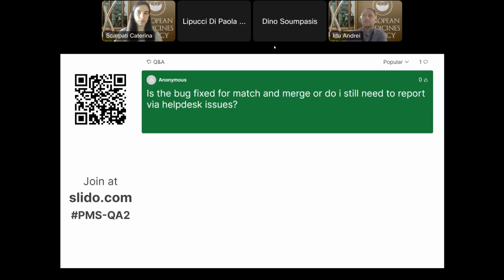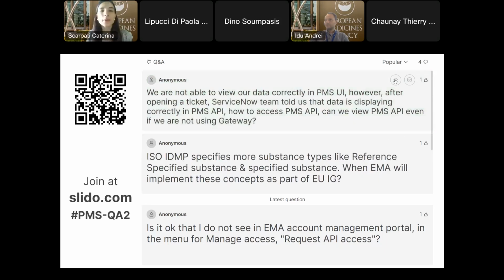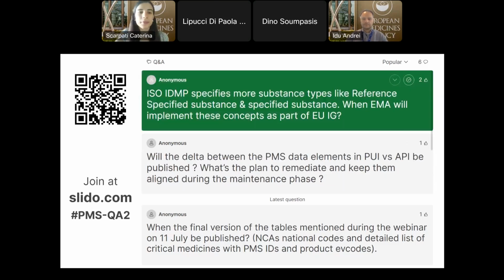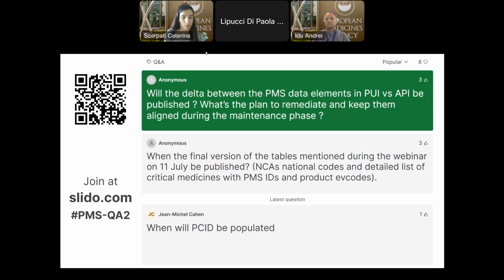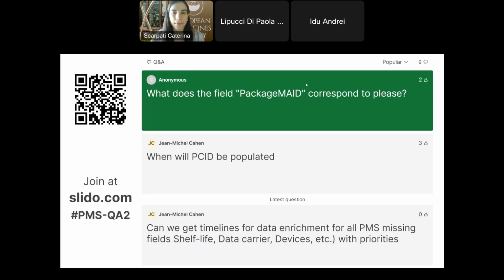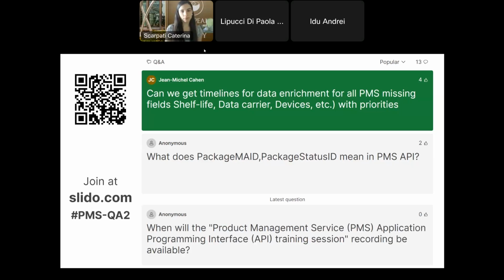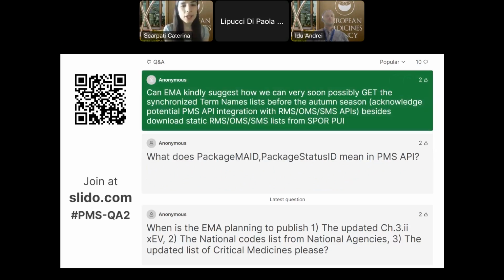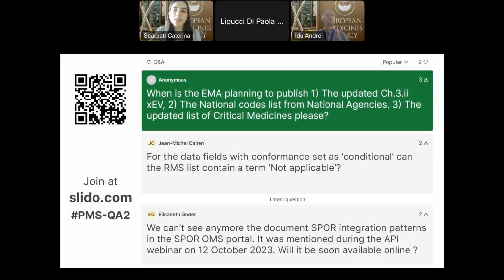PMS Product UI and API Q&A Clinic - 23 July 2024